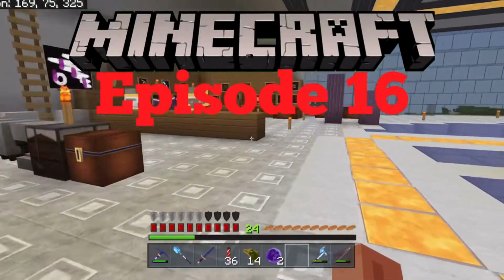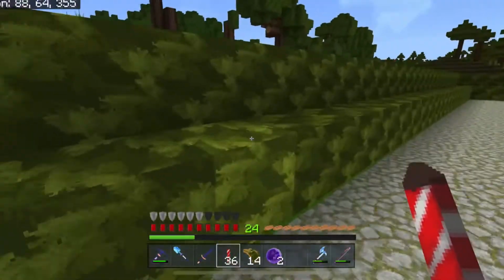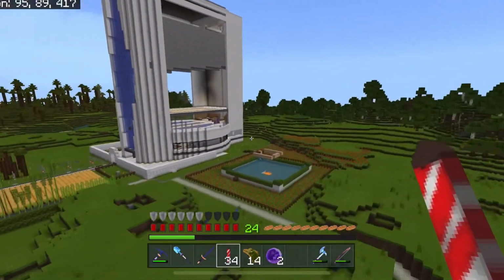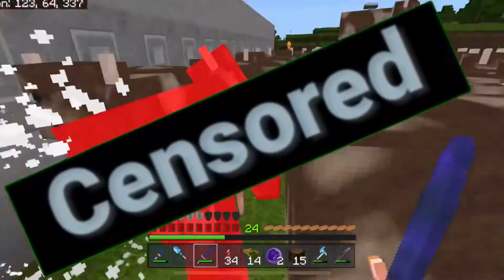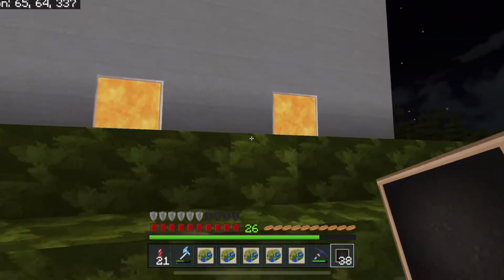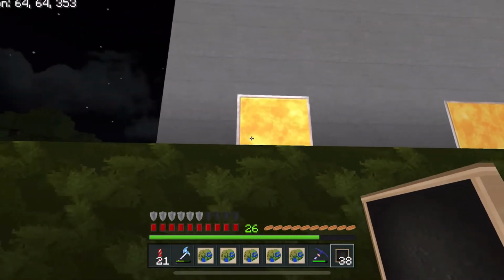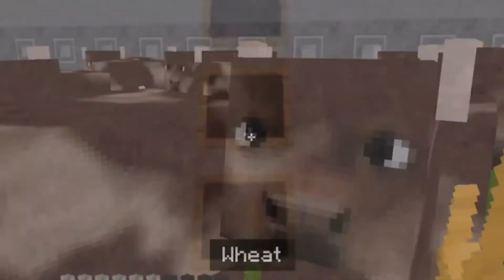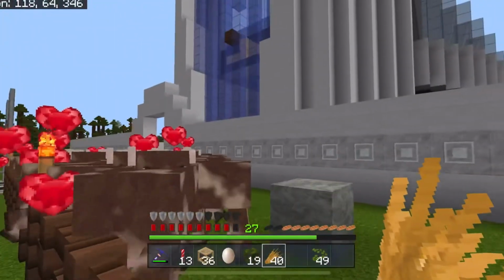Huge Wall Maps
Let’s play episode 16